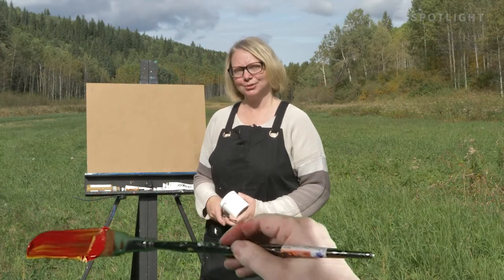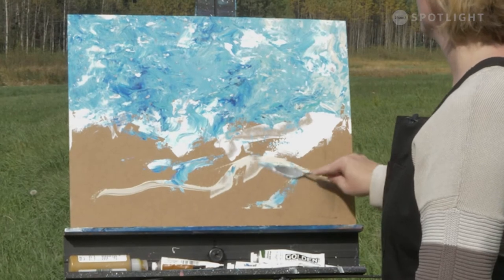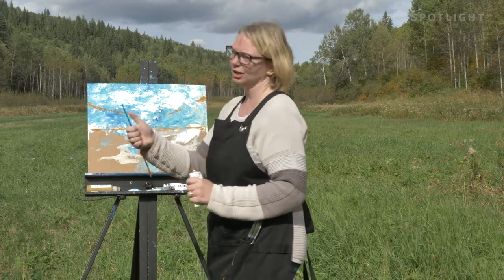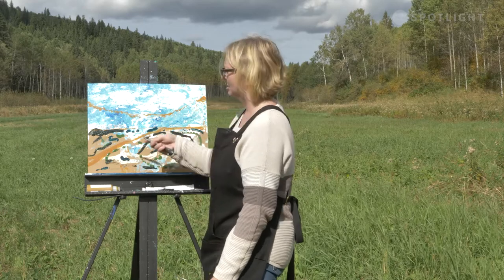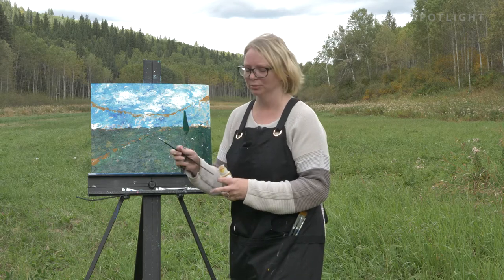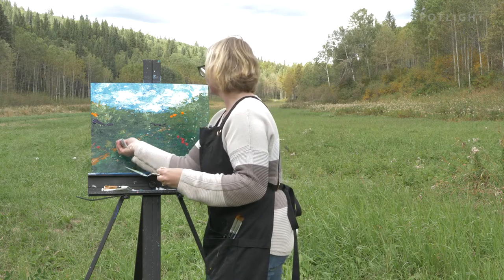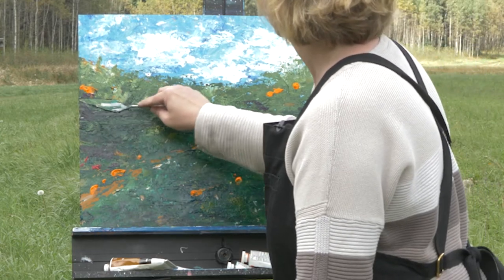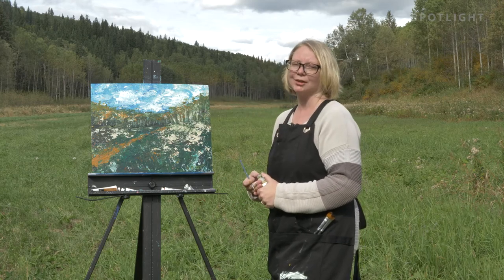Just Paint It - Moore's Meadow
Christina takes you to the lovely Moore's Meadow in Prince George, BC for another outdoor painting!